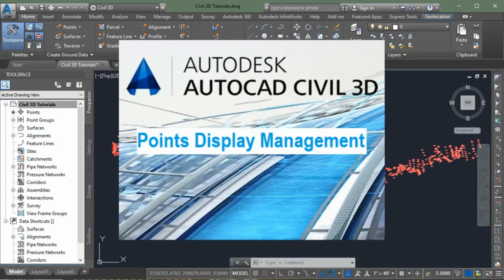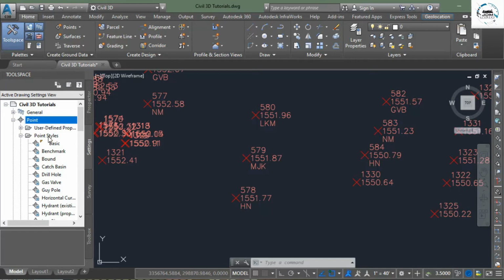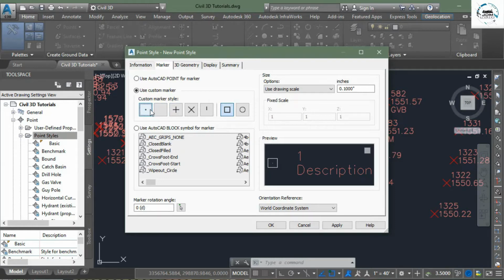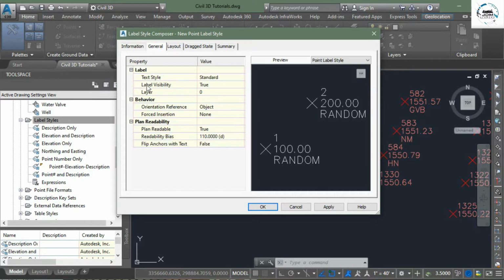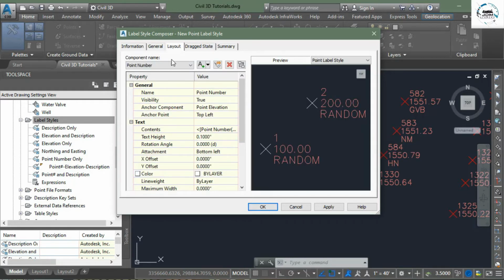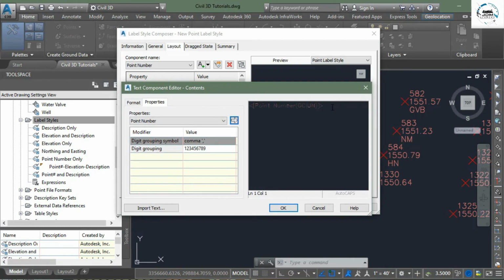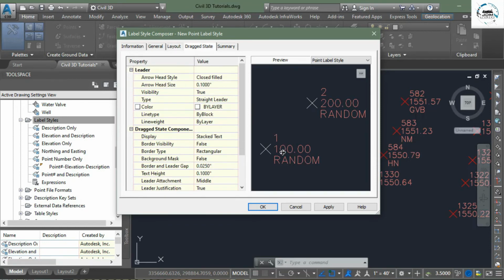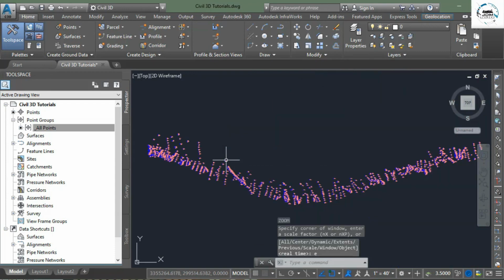Civil 3D Video 6 - Points Display Management